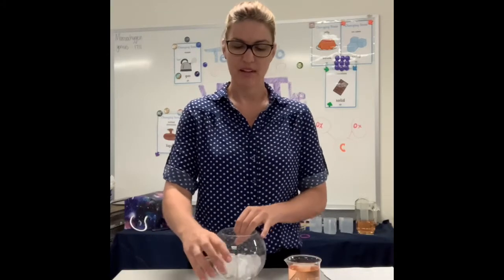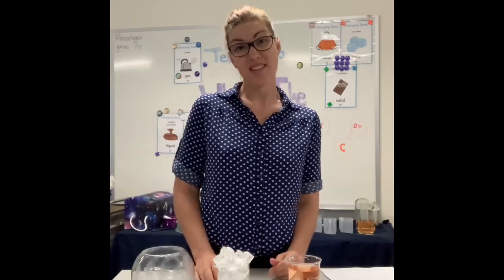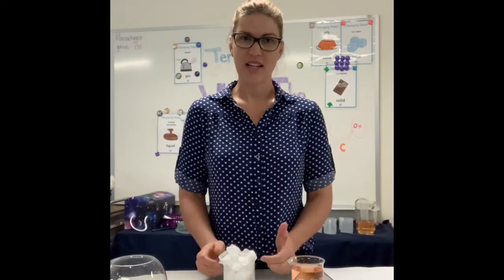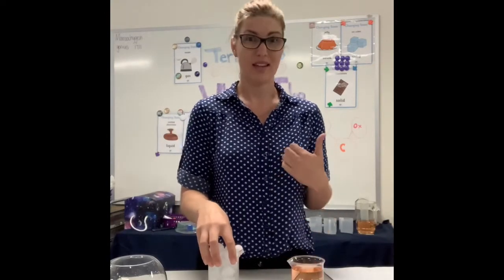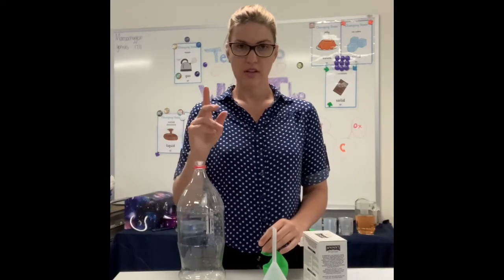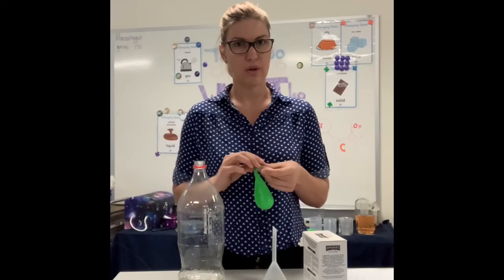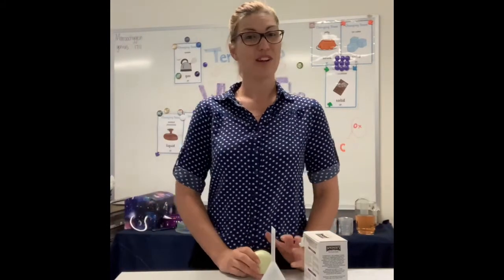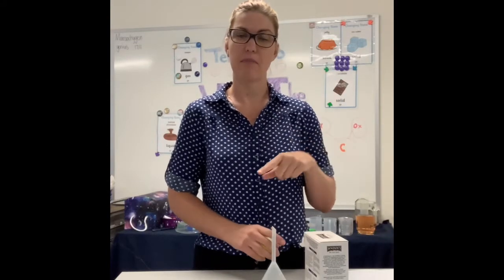What’s the Matter P2